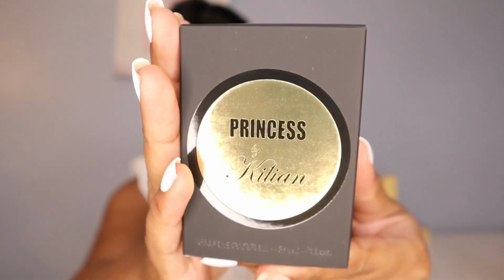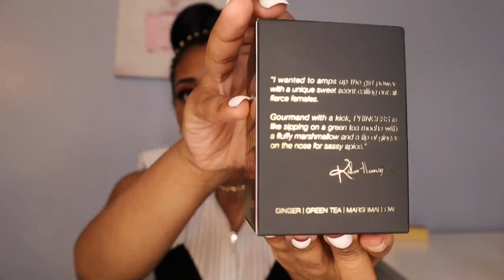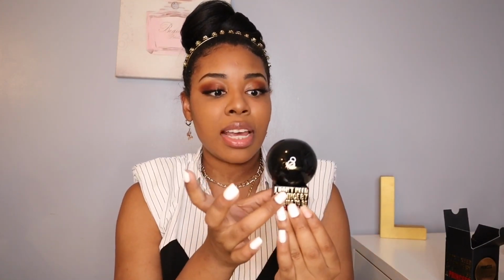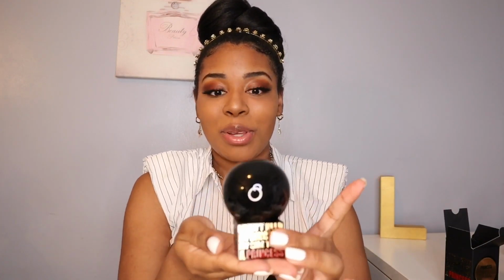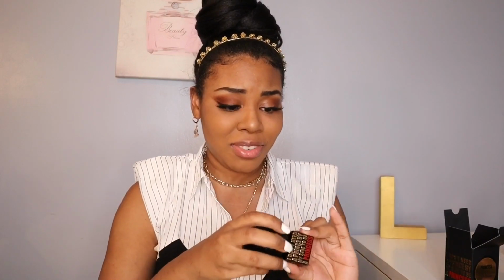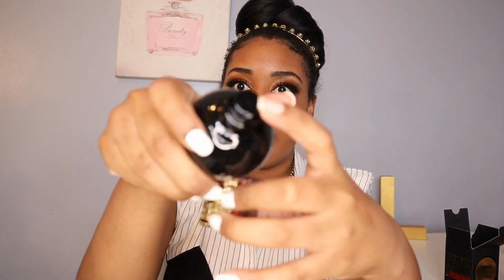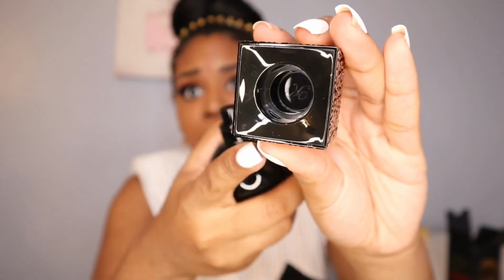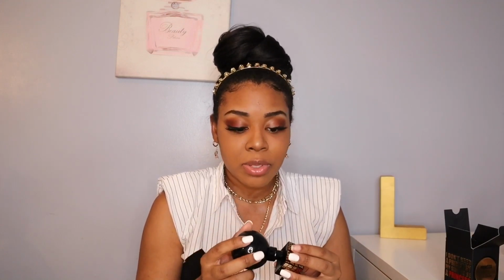PRINCESS by KILIAN | REVIEW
Hey guys! Thanks so much for for tuning in to my channel today. I had so much fun filming this video. At first I was a little nervous because this was a blind buy, honestly this might be my best one yet!

Gourmand with a kick, Princess is like sipping on a green tea matcha with a tip of ginger on the nose for sassy spice."—Kilian Hennessy

Expect the unexpected at all points of the game, as even the bottle is more than meets the eye. A little bomb of seduction inspired by contemporary art, it is both a mini sculpture and a bold declaration. Grab its weighted sphere on top, turn tradition upside down, and remove the bottom square pedestal for spritzing instant sex appeal. On the black bottle’s pedestal, each playful phrase is put on graphic exhibition in glossy lipstick red and gold.
Key Notes: Ginger, Green Tea, Marshmallow.

Princess by Kilian: